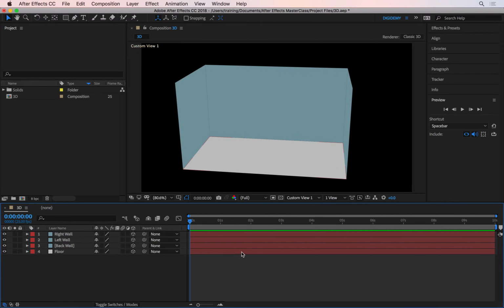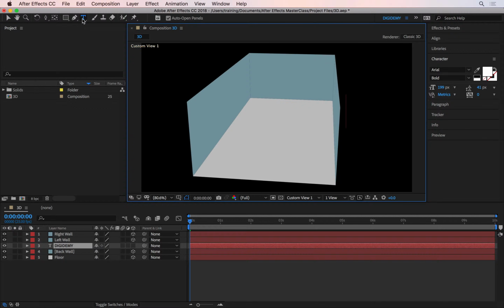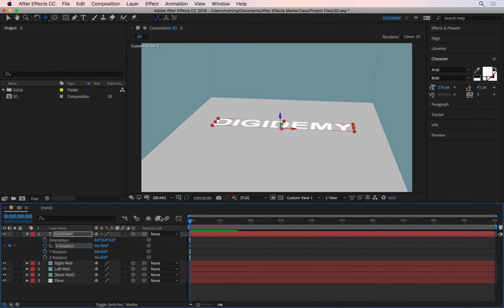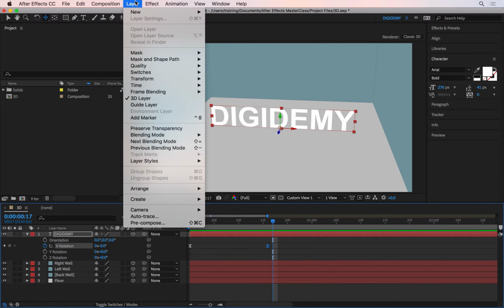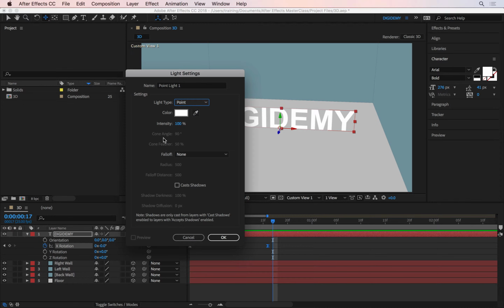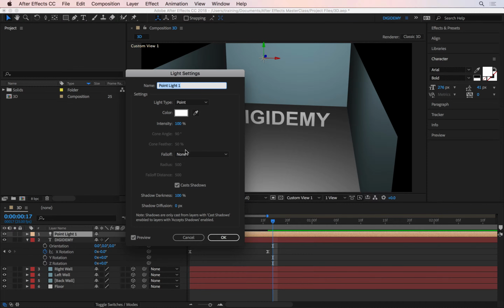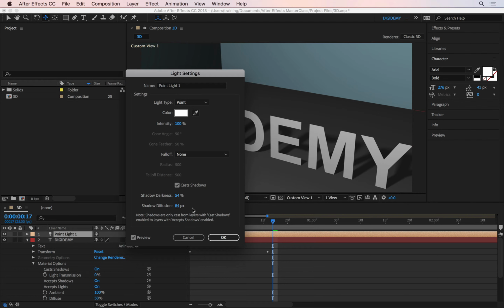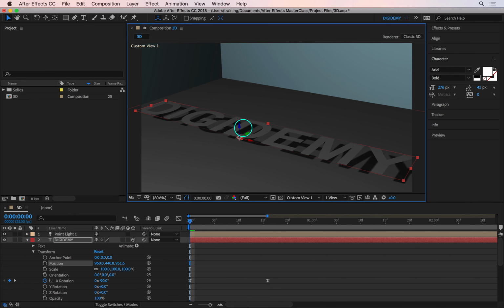Working with 3D Lights in After Effects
In this tutorial, you will learn how to create, edit and work with 3D lights in After Effects. You will learn all the tricks to make your lights work as you intend.

If you want to learn more about After Effects, check out our After Effects Masterclass here:

To see all other After Effects tutorials and courses, visit our After Effects training section here: